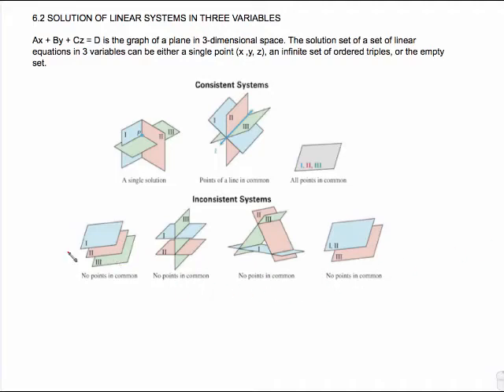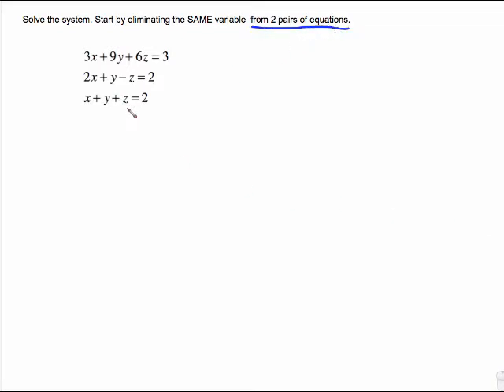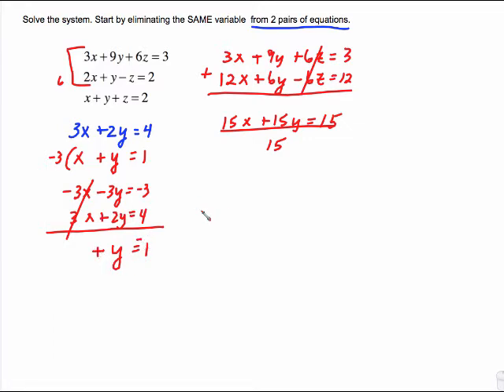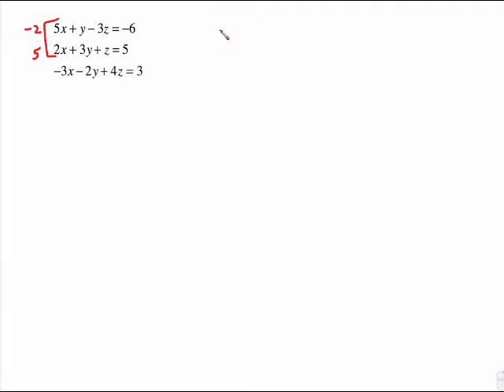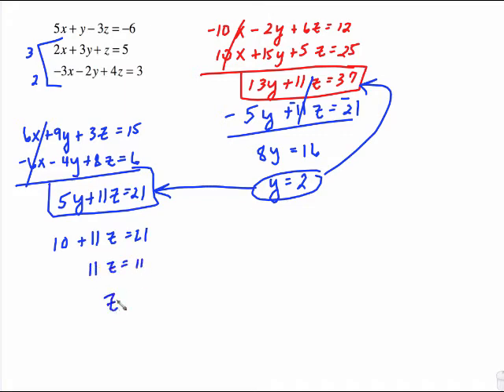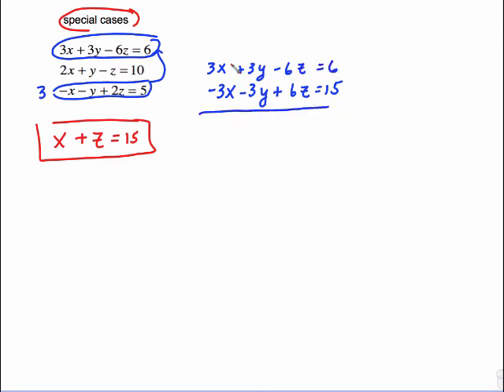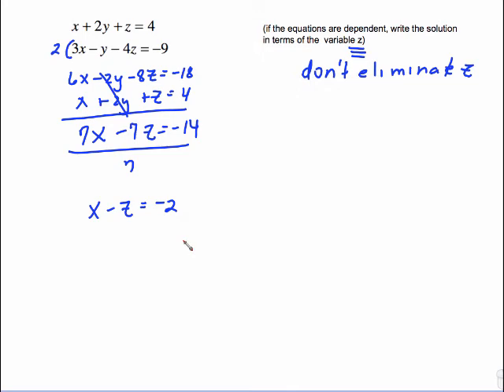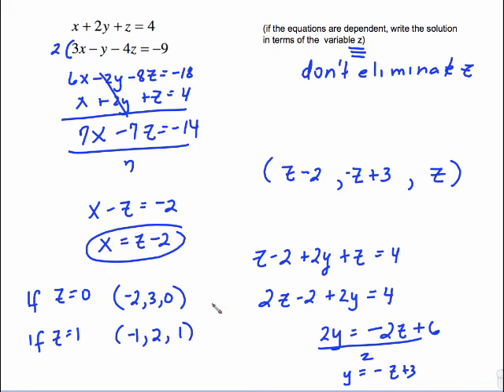PRE CALC SECTION 11.1 SYSTEMS OF EQUATIONS WITH 3 VARIABLES